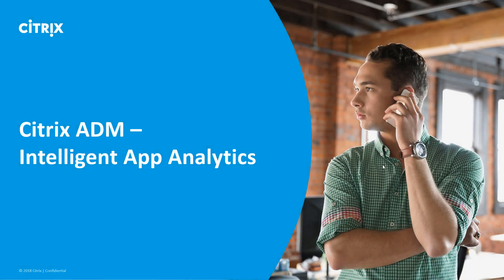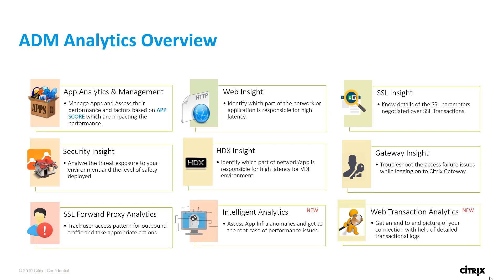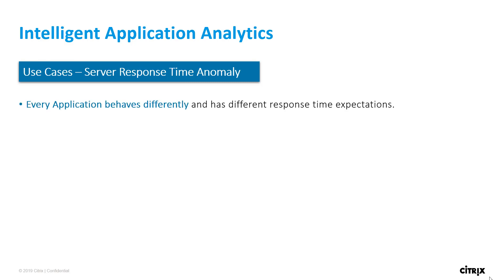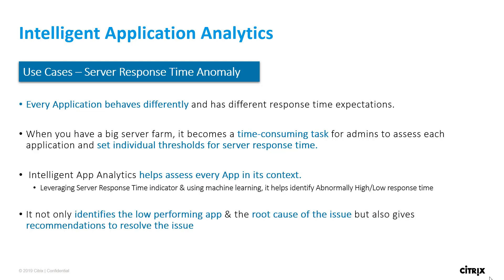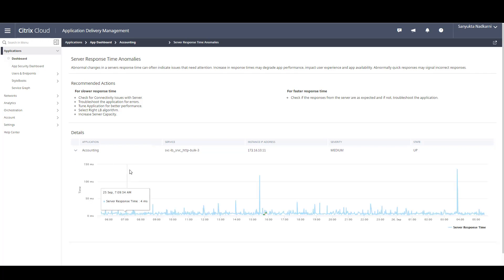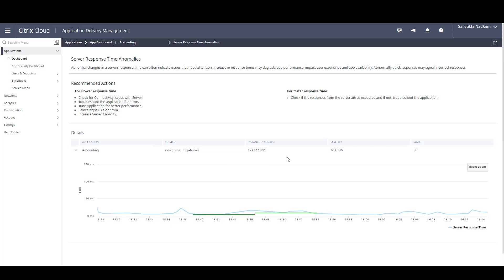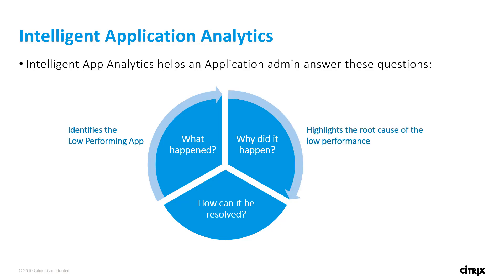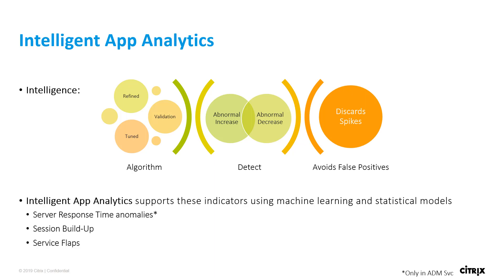Citrix Application Delivery Management (ADM) - Intelligent Application Analytics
With Citrix ADM, Intelligent Application Analytics uses machine learning and statistical models to highlight issues such as server response time anomalies, session build-up, and service flaps. This helps administrators answer questions like what happened and which apps are performing poorly, why it happened including what issue is causing the app to perform poorly, and it suggests how the problem can be solved.